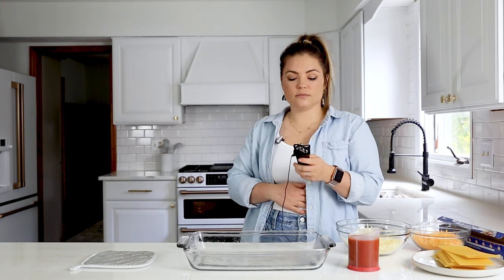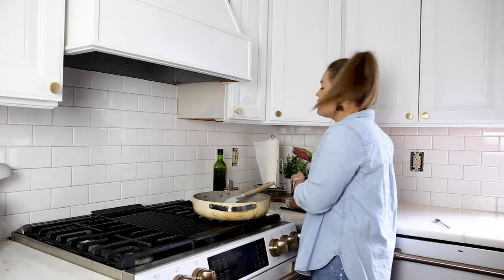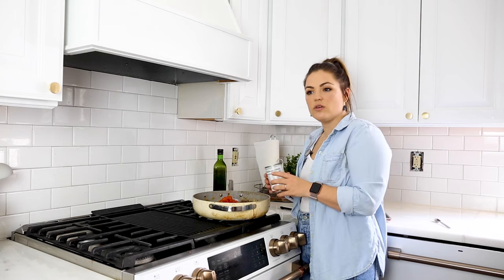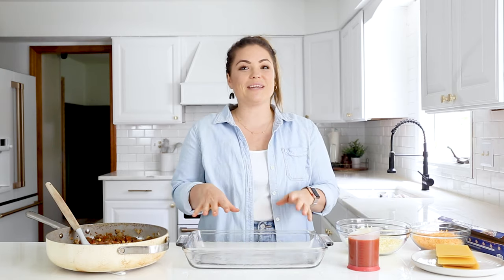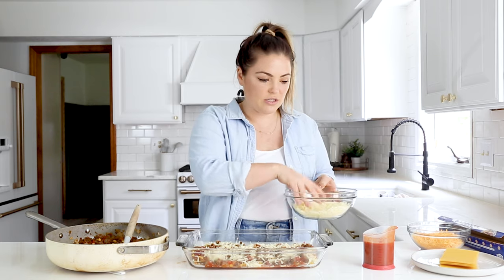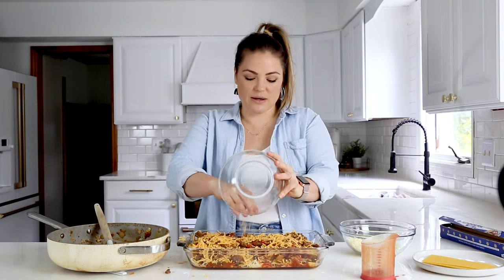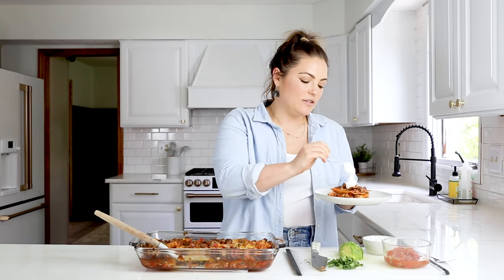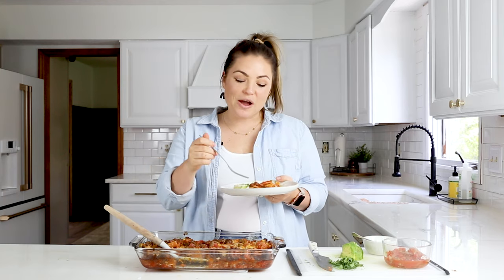Gluten Free Mexican Lasagna with no boil noodles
Mexican lasagna with no boil noodles is an easy dish featuring layers of taco meat, spices, tomatoes, corn and cheese. We're using red enchilada sauce for a flavorful dinner recipe all in one pan. This recipe is easily doubled and makes a great freezer meal for the busy, working family that seems to always be on the go. ⊹ ✨RECIPE BELOW ✨ ⊹

INGREDIENTS:
1 tablespoon olive oil
1 small yellow onion peeled and diced
1 lb ground beef
1/2 lb Mexican chorizo
2 teaspoons smoked paprika
2 teaspoons cumin
1 teaspoon salt
1 teaspoon chili powder
1 teaspoon garlic powder
1 10 ounce can Rotel
3/4 cup canned corn drained
1 10 ounce can red enchilada sauce (we like Siete enchilada sauce)
1 9 ounce box of lasagna noodles (we use gluten free)
2 cups sharp cheddar cheese optional or could use dairy free cheese
1 cup monterey jack cheese optional or could use dairy free cheese
Topping: cilantro, sour cream, pico de gallo, avocado, or guacamole

» Everything Pan
» Gray and wood utensils
» Meal Prep Containers

» Food processor
» Stand mixer
» Citrus Juicer
» Measuring cups
» Liquid measuring cup

Intro: 0:00​
Why we love Mexican Lasagna: 0:11
How to make Mexican Lasagna: 0:30​
How to saute onions: 1:00
What meat to use for Mexican Lasagna: 1:29​
How to brown ground beef and chorizo: 2:16
What vegetables to use for Mexican Lasagna: 2:49
What are the correct layers for lasagna: 4:00
How long to bake lasagna: 7:44
How lasagna should look: 8:13
What toppings should you put on Mexican Lasagna: 8:41​

I'm Molly, a food photographer, recipe creator and owner of What Molly Made. I'm so glad you're here. My hope is that the recipes you'll find here will bless your home and nourish your bodies. I want my videos to be a tool to help you feel your best and feed your family with meals they look forward to eating. These recipes have helped me overcome a difficult diagnosis and gather my family around the table, and I hope they can help you too!